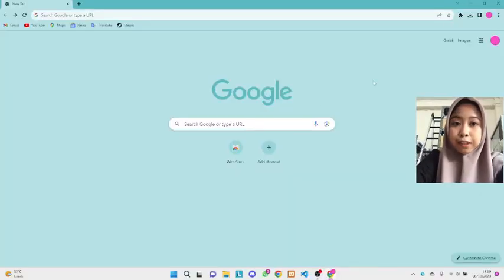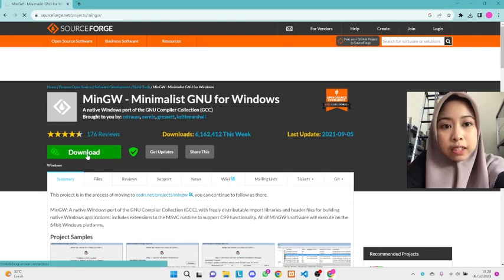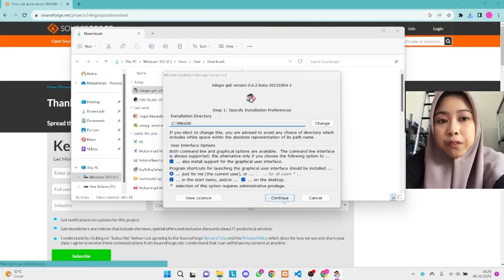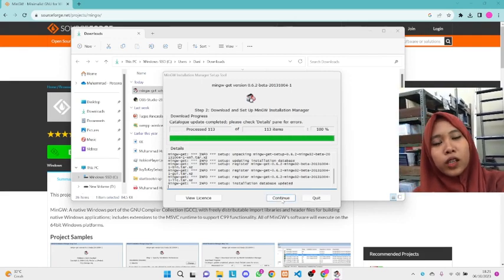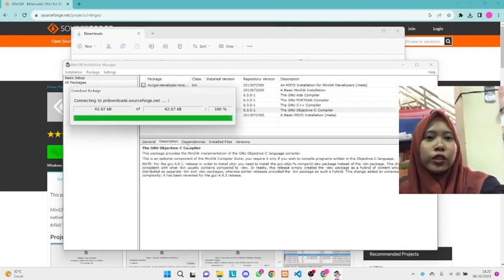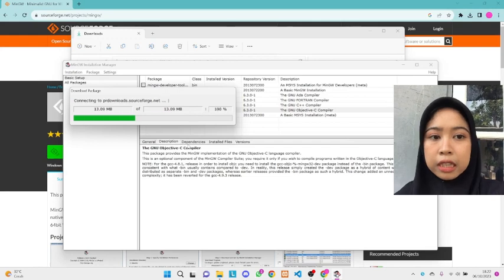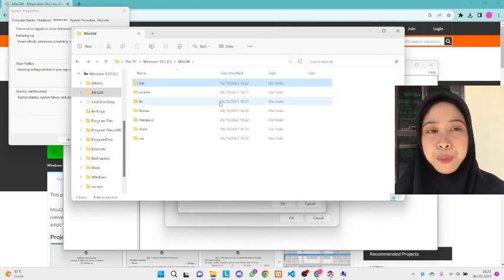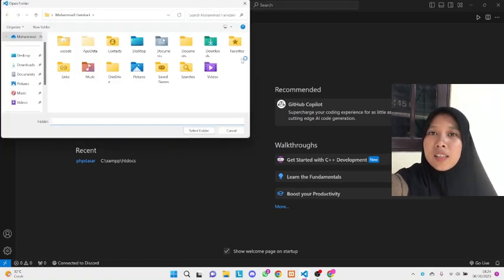How To Install and cofiguration MinGW on windows. ( kelompok 4 )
nama anggota:
 Muhammad Hamdani ​C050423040​As Record Tutorial, Editing
-Siti Fitri Amalia​​ C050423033​As Talent, Voice Over, Copywriter.
-Siti Nor Srirahmi​​ C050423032​As Talent, Voice Over, Editing, Copywriter.